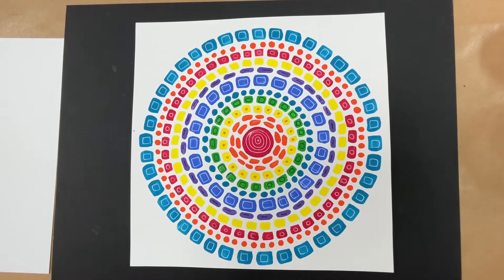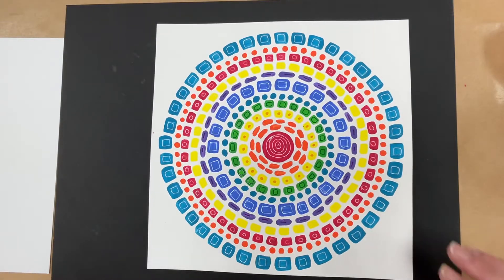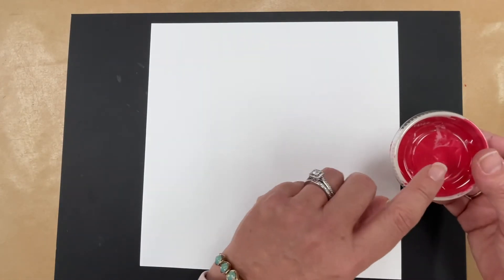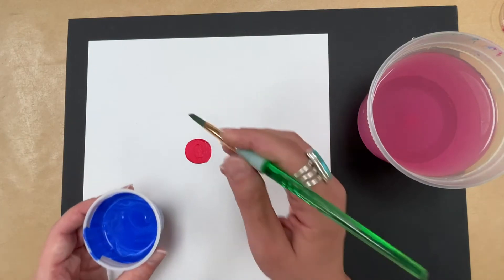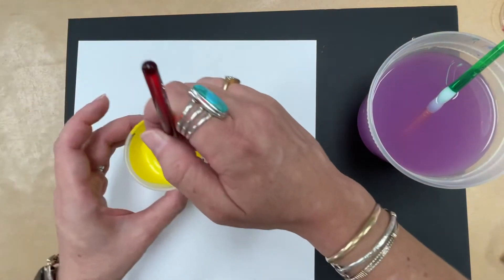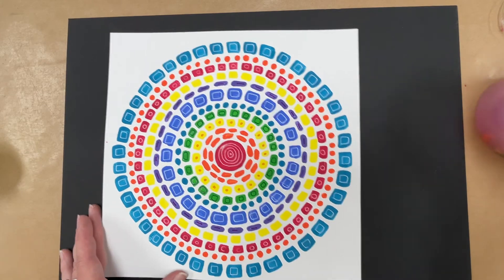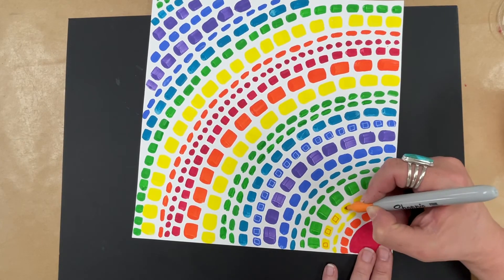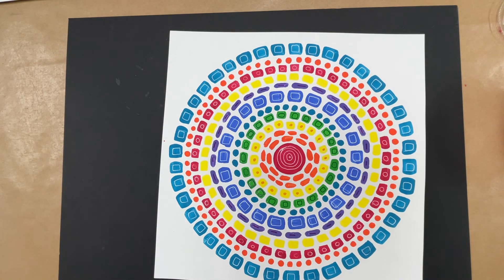4th Grade Alma Thomas Inspired Paintings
Students will learn about Alma Thomas and create these colorful paintings based on her work!